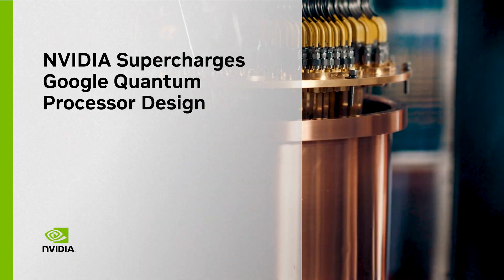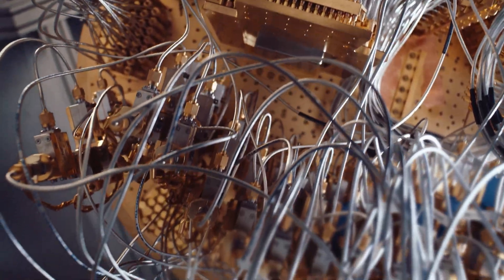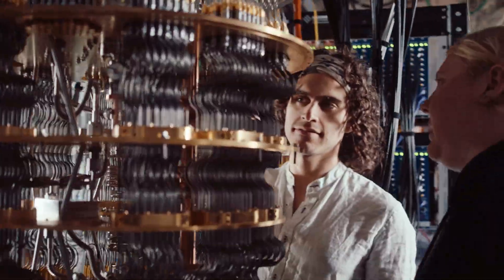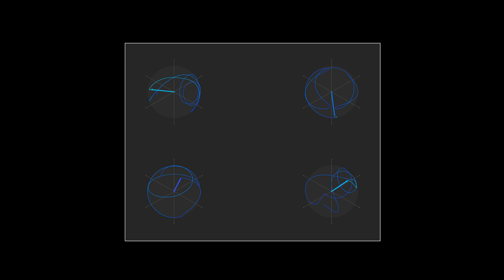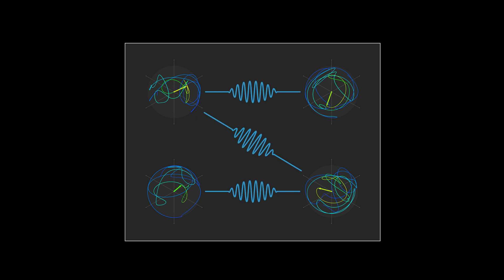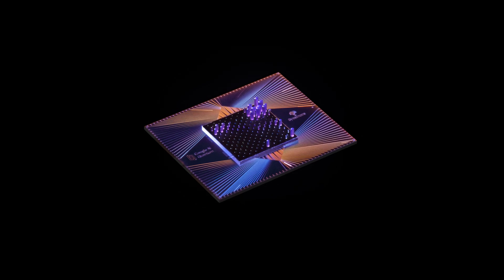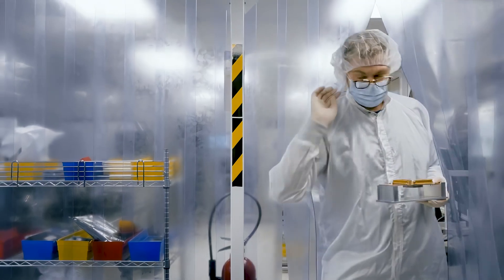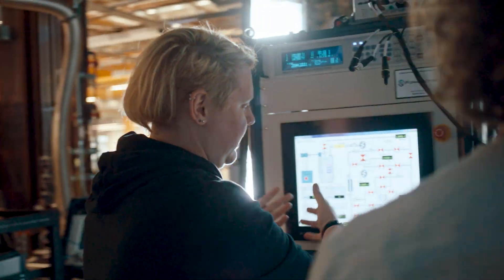Supercharging Google’s Quantum Processor Design with NVIDIA CUDA-Q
Google Quantum AI is using NVIDIA CUDA-Q, the hybrid quantum-classical computing platform, and the NVIDIA Eos supercomputer to simulate detailed physics of its quantum processors. Learn how Google Quantum AI and other quantum hardware engineers are rapidly scaling their system designs.